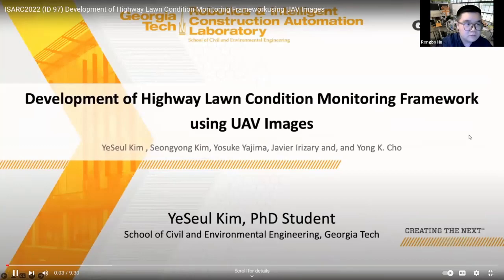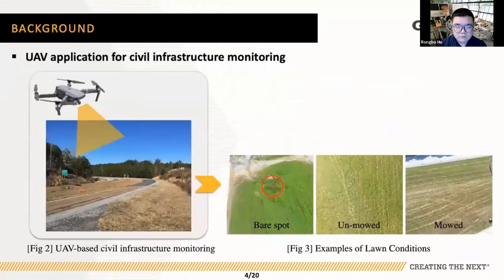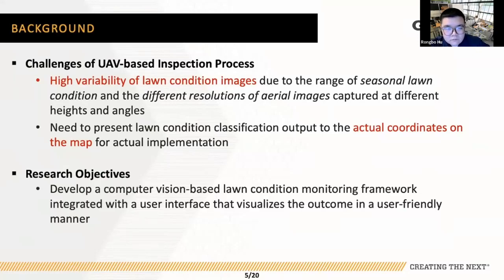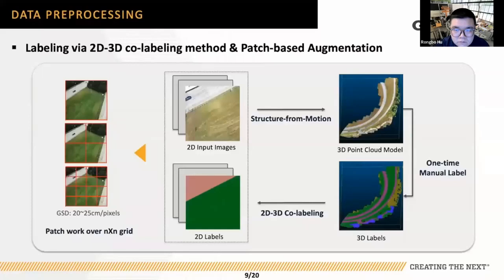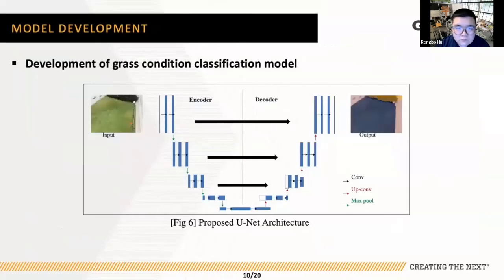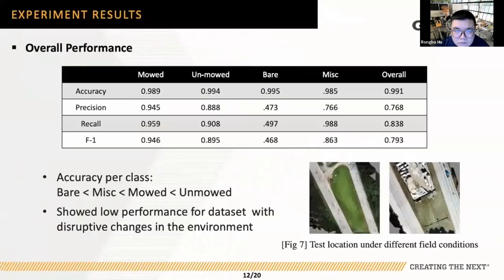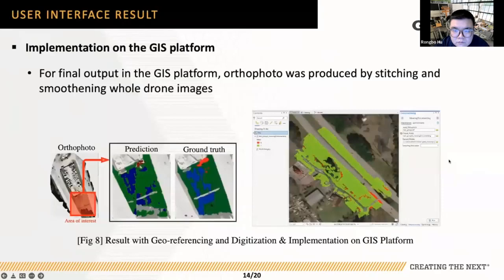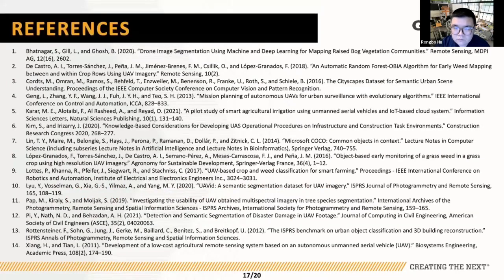2022 ISARC Presentation - YeSeul Kim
Development of Framework for Highway Lawn Condition Monitoring using UAV images